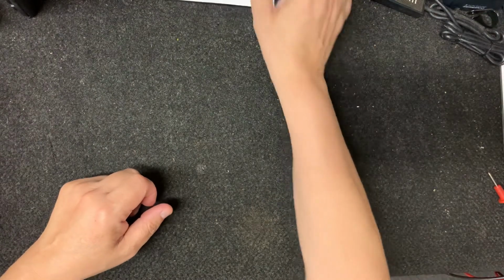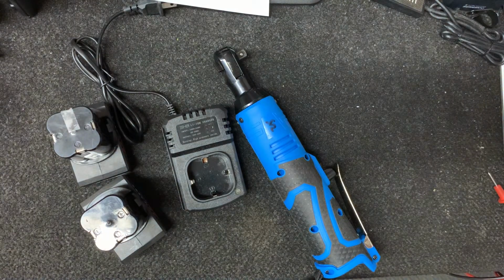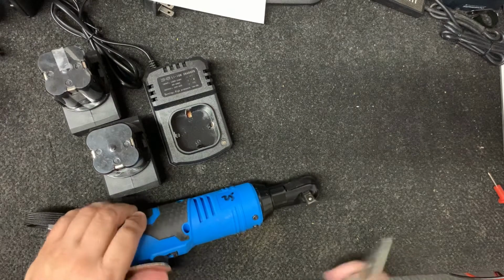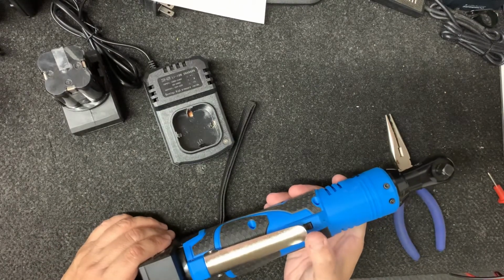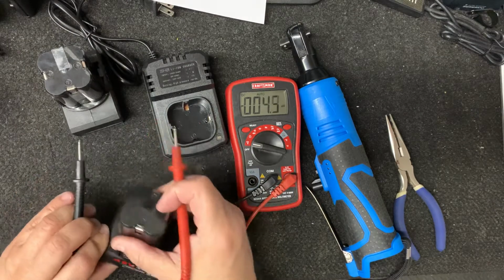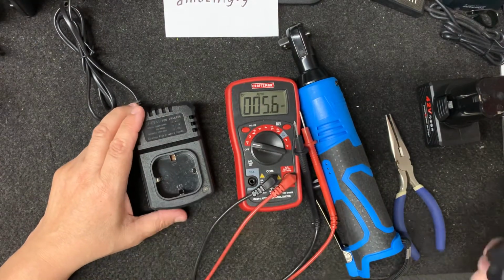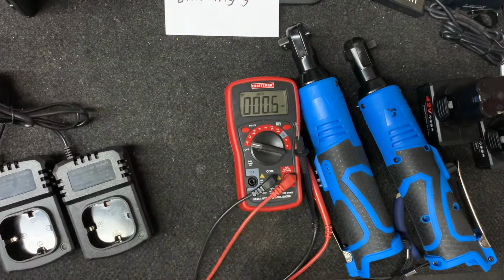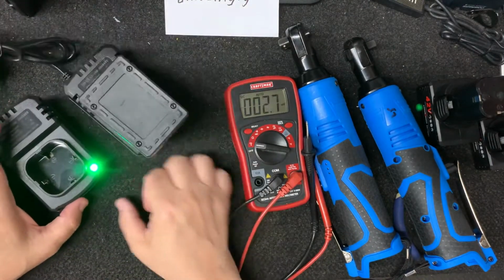42 V wrench versus 12 V wrench part 1